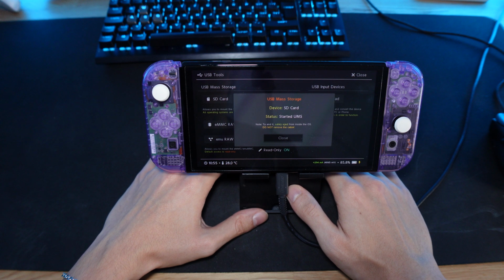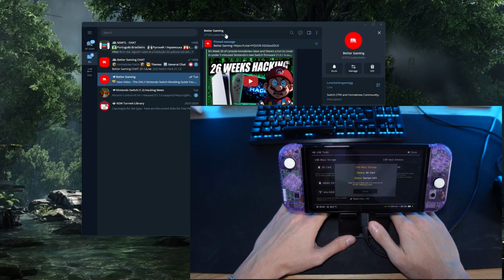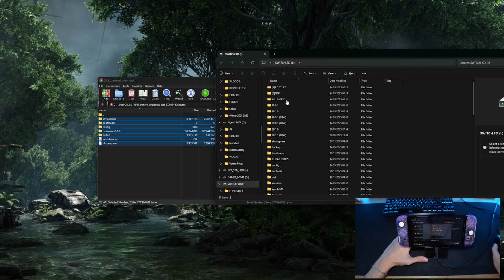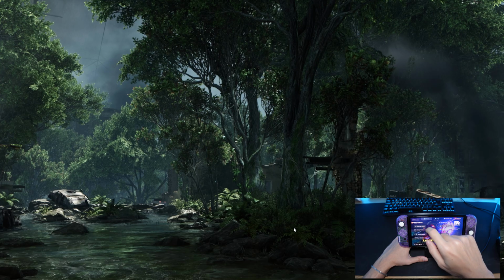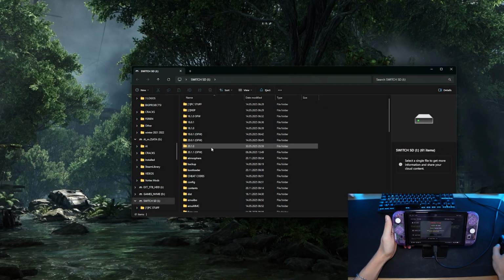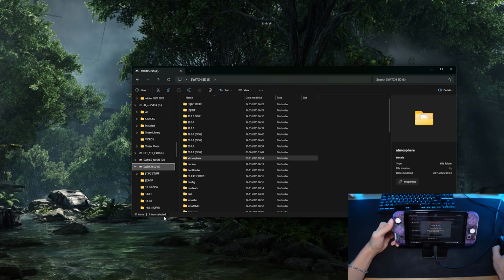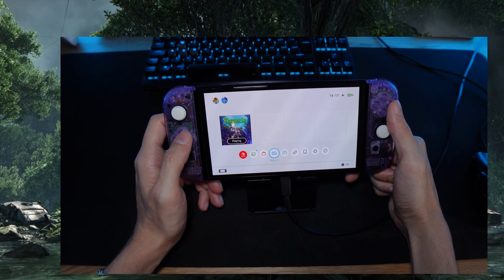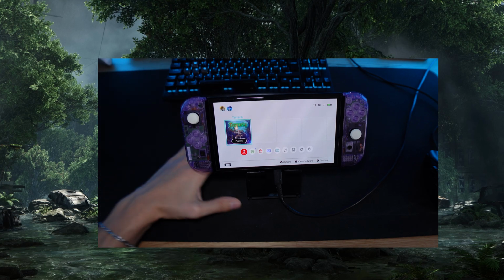Switch CFW 21.1.0 is HERE! Atmosphère 1.10.1 & Hekate 6.4.2 & SigPatches Update Tutorial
Switch CFW 21.1.0 is HERE! Atmosphère 1.10.1 & Hekate 6.4.2 Update Tutorial

Learn how to safely update your Nintendo Switch to firmware 21.1.0 using Atmosphère 1.10.1 and Hekate 6.4.3.